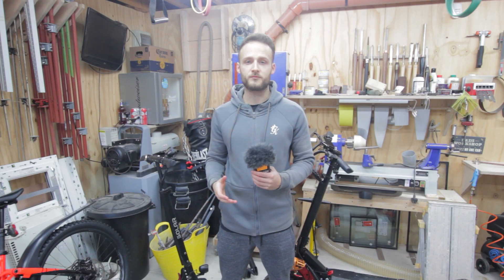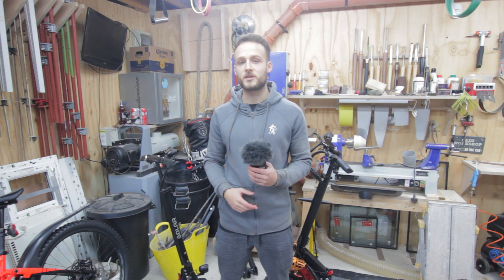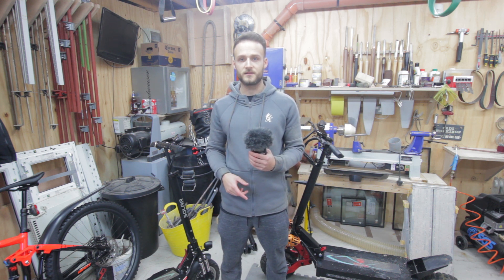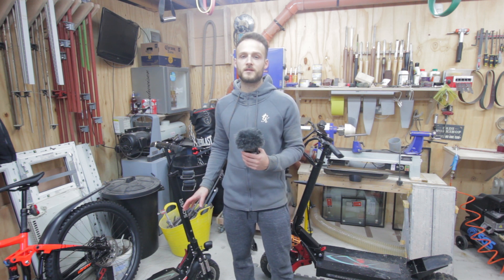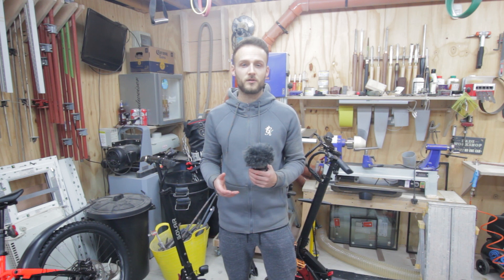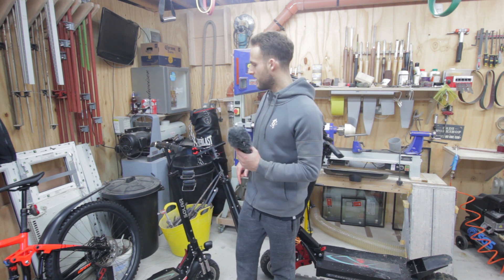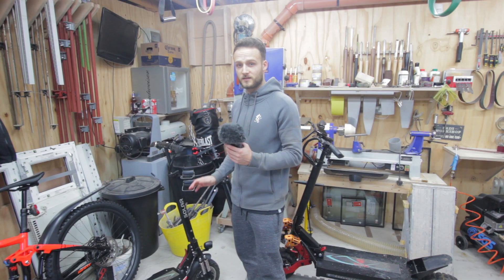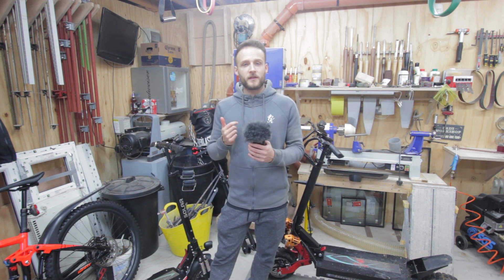Battery Health and Range Extending Tips!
In today's video we talk about batteries! We also give out some hints and tips to extend range in theses colder months!